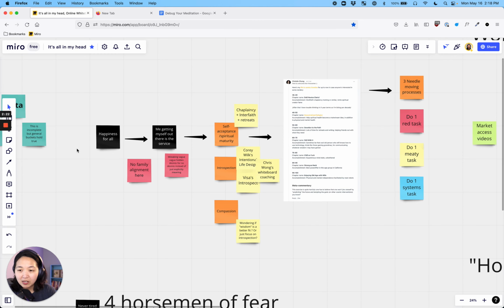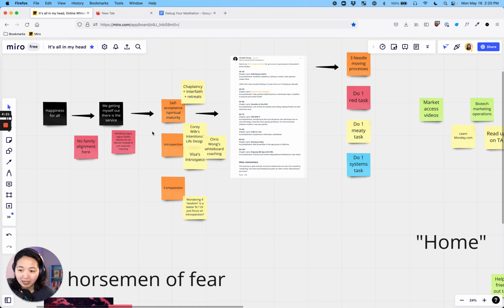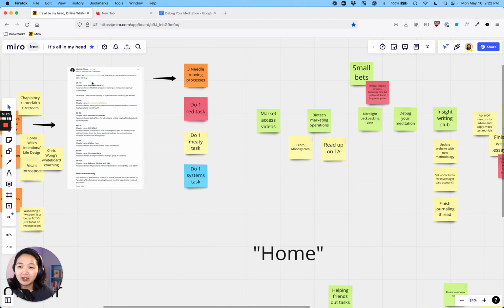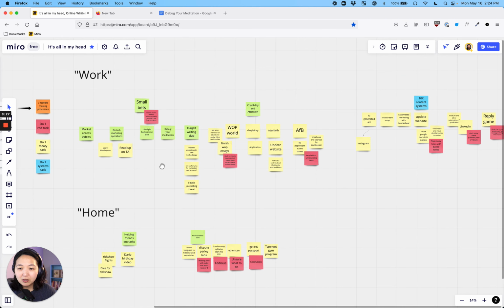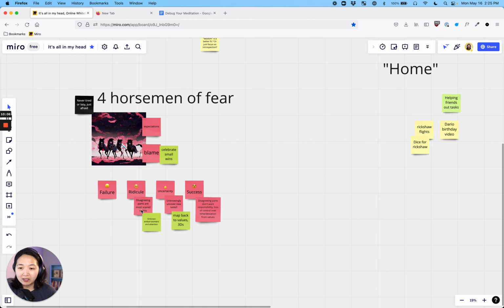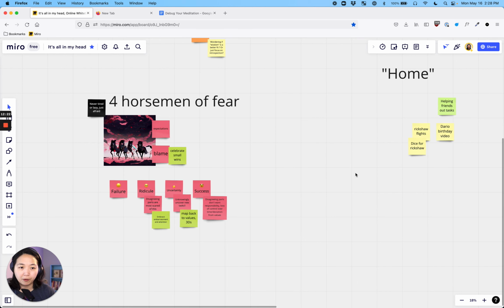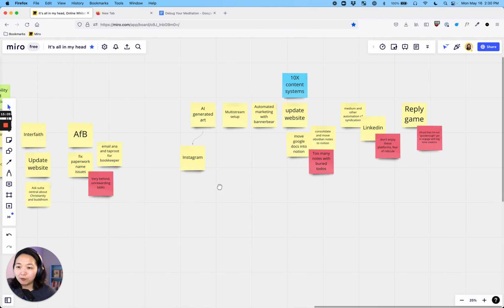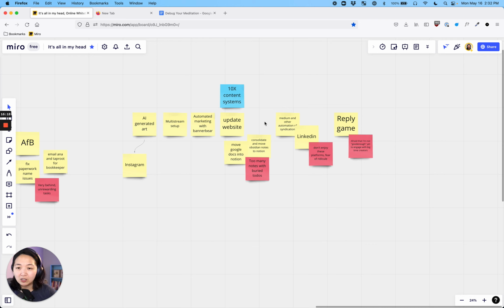ENTIRE Life Plan REVEAL | Ultimate Miro Todo List | Overcome 4 Horsemen of Fear | Corey Wilks Psy.d.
Here I talk about using Miro to plan my entire life, from core values to daily to-do list items to achieve my goals.